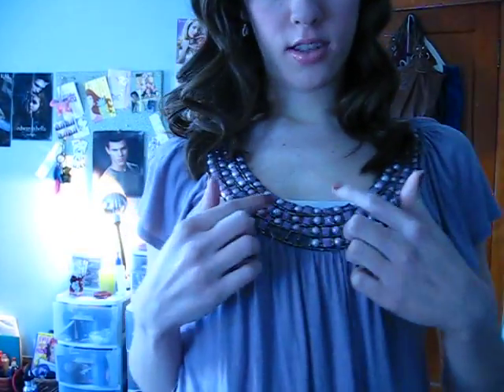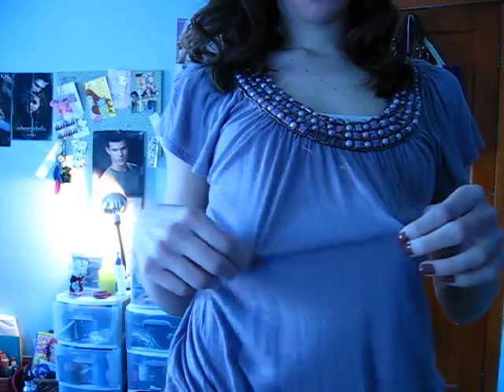Outfit of the day (January 16)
shirt-charlotte russe
jeans-macys
boots-macys

makeup:
mac pro longwear concealer
mac msf natural
urban decay money eyeshadow
covergirl lash blast fusion mascara
mac creme cup lip stick
victoria's secret ms mojito lipgloss